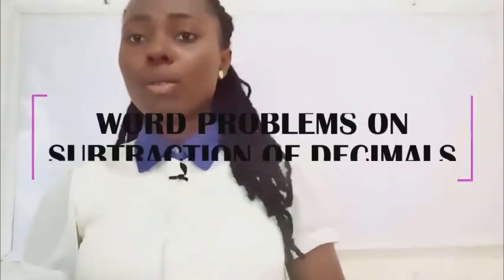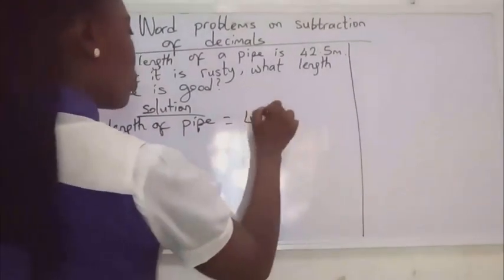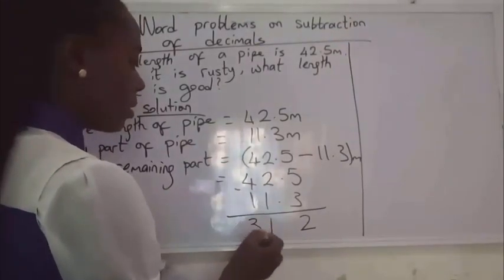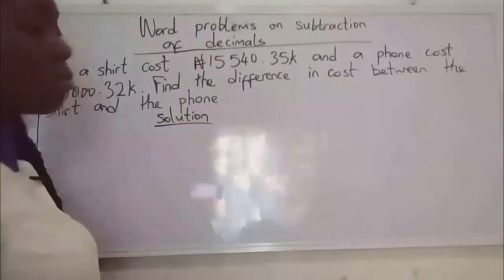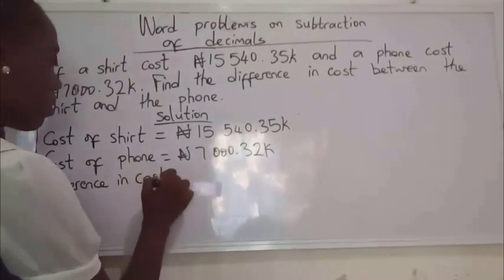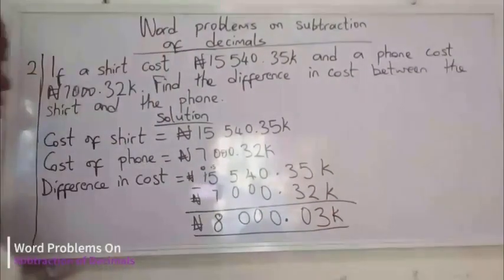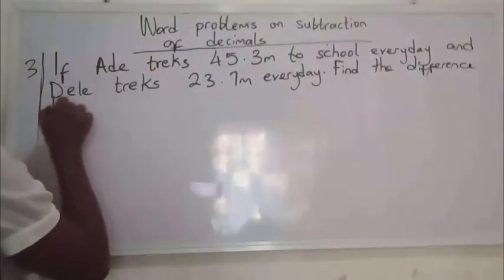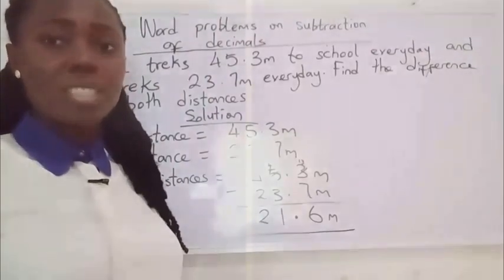Word problems subtraction of decimals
Sometimes mathematics is hidden in words, we call this word problems. In word problems involving subtraction, we will find words like "take away" and "minus".